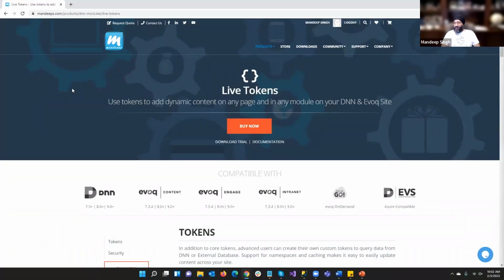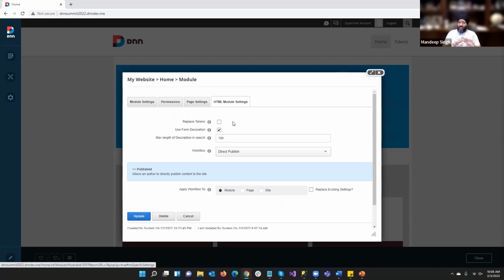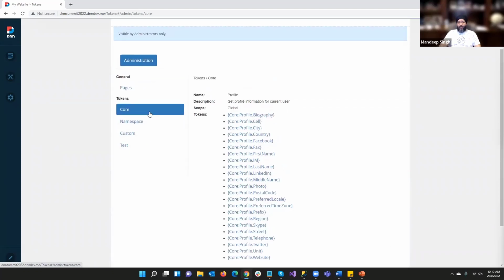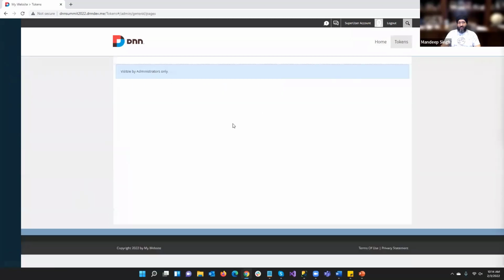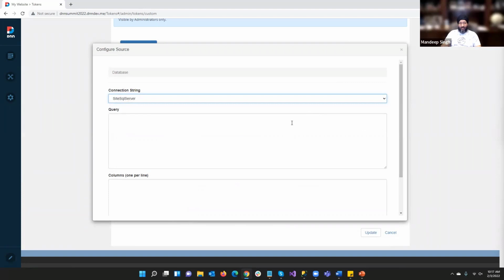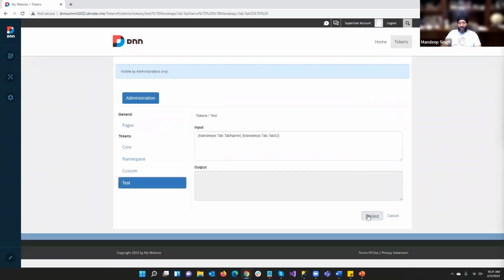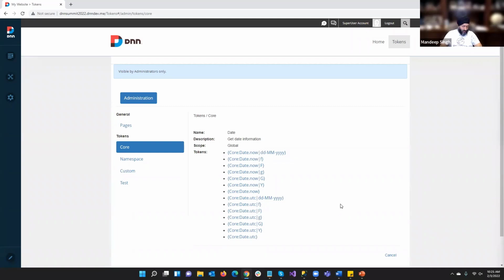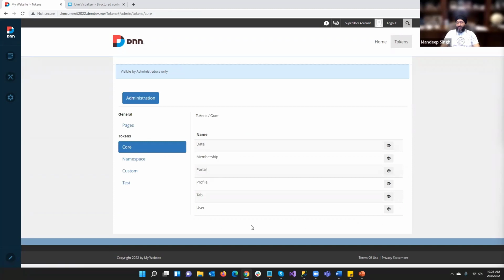Webinar: Use tokens to add dynamic content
Use Live Tokens to add dynamic content on any page and in any module on your DNN & Evoq Site.